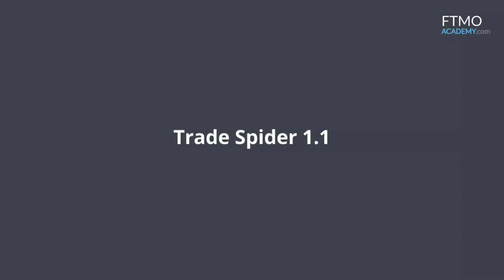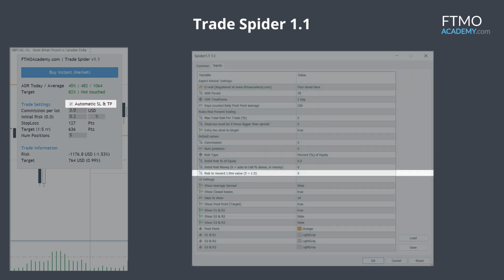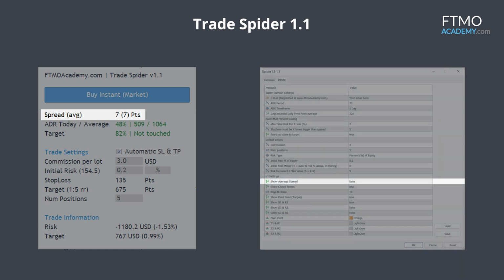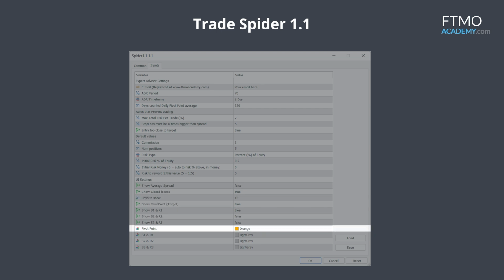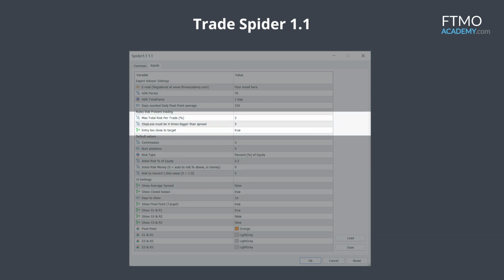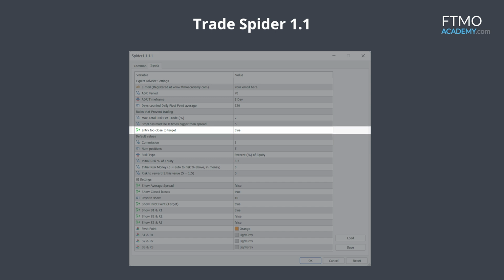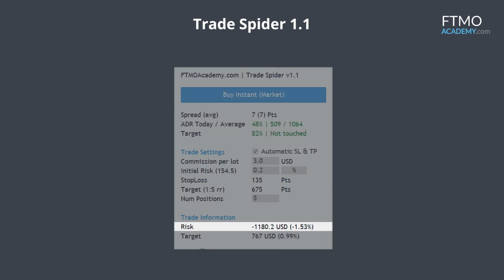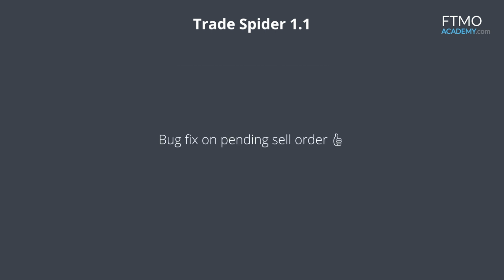Trade Spider v1.1 release from FTMOAcademy.com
Today we proudly present the Trade Spider v1.1.